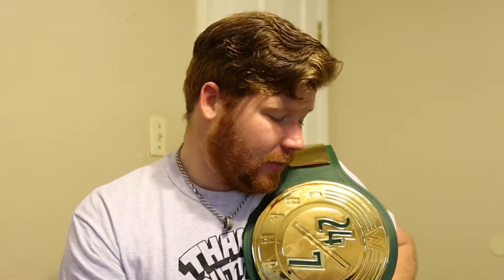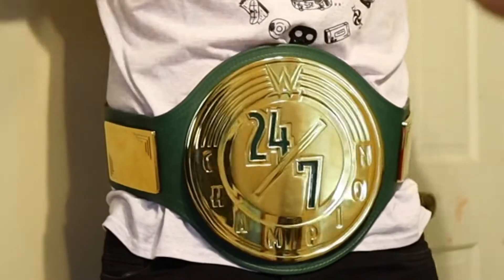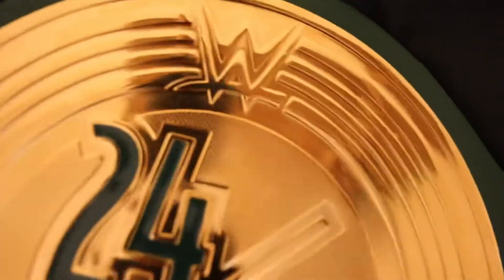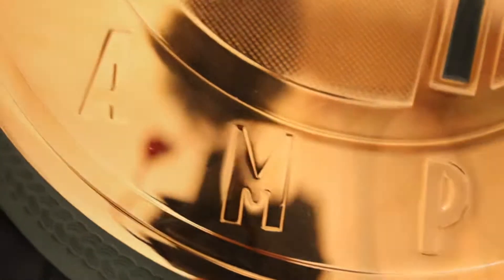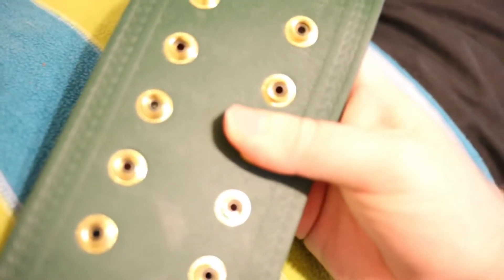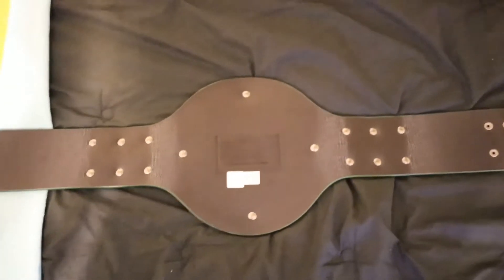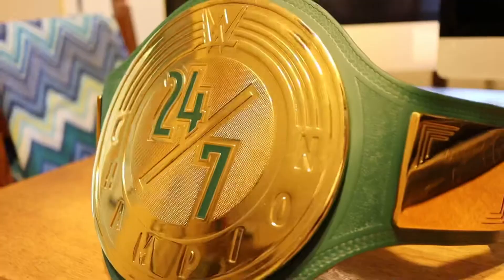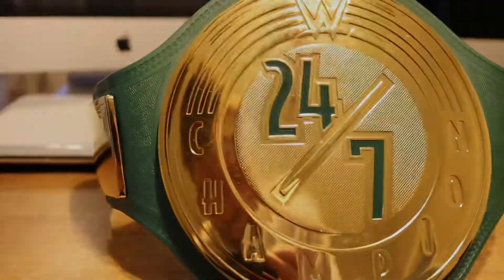WWE 24/7 CHAMPIONSHIP REPLICA BELT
HEY GUYS! I have another belt video for you all today! Today we have the WWE Shop 24/7 title replica! I’ve decided to do belt videos again! I currently have 8 in my position and one on the way! Would y’all wan a unboxing video? Or possibly a belt collection video? I have a boot leg belt that will totally blow your minds (in a bad way) any way!